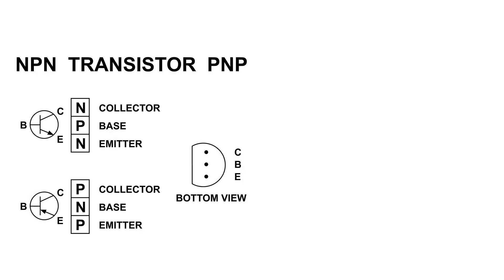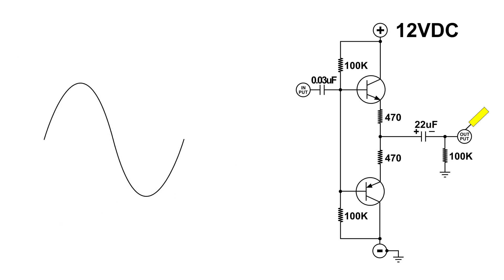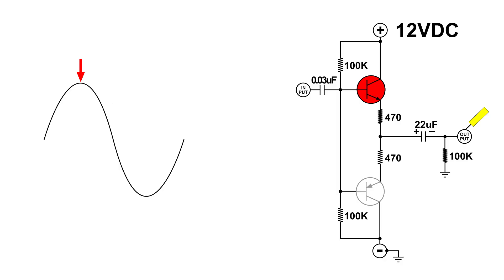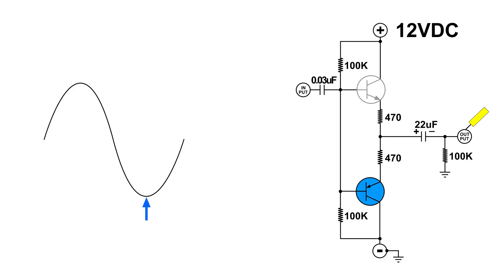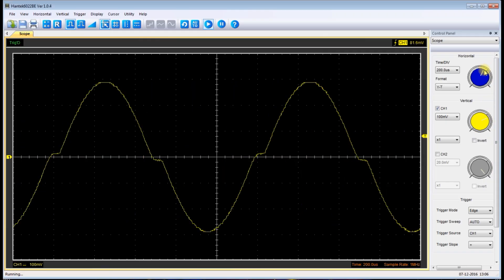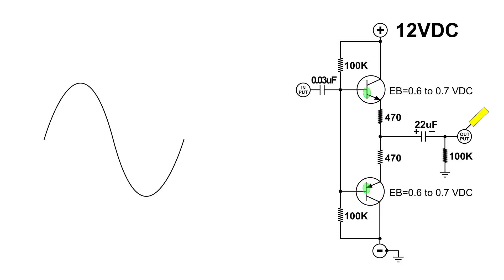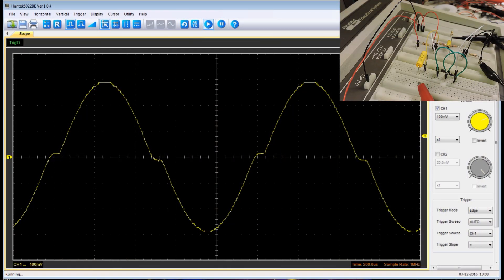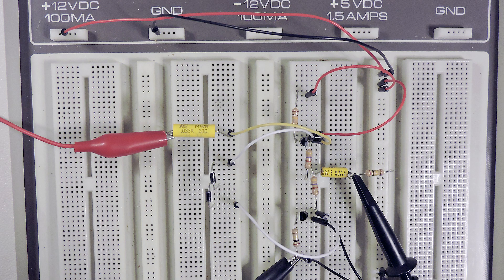Transistor Push Pull Amplifier, for the Beginner, no transformer, the basics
NPN 2N2222, PNP 2N2907, Diodes 1N4003